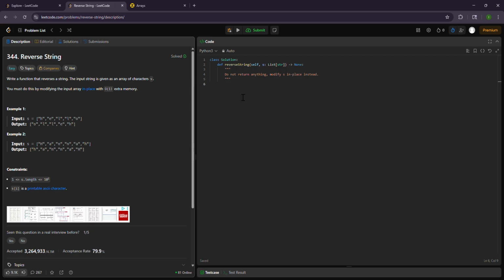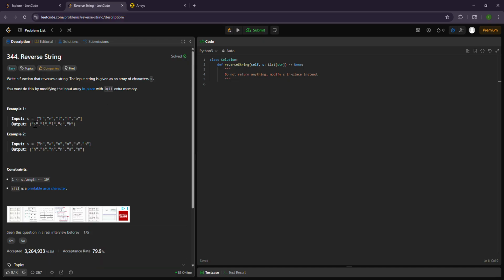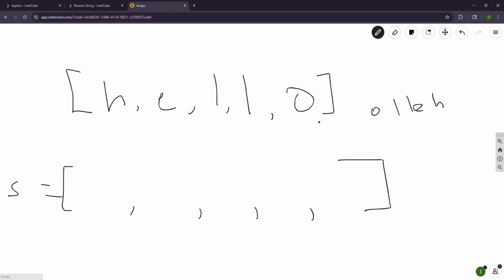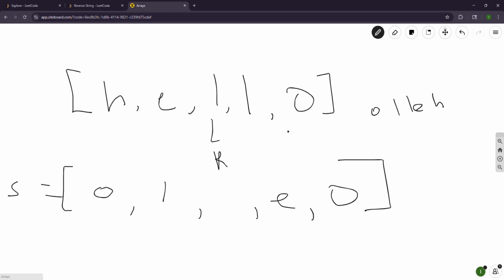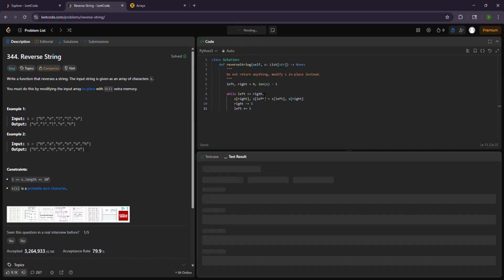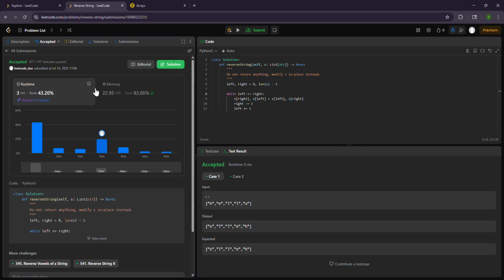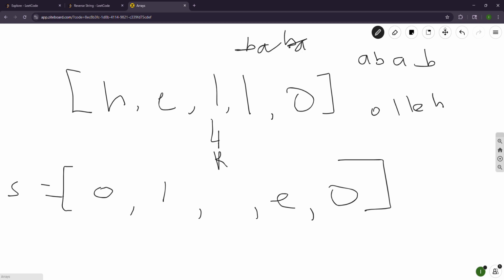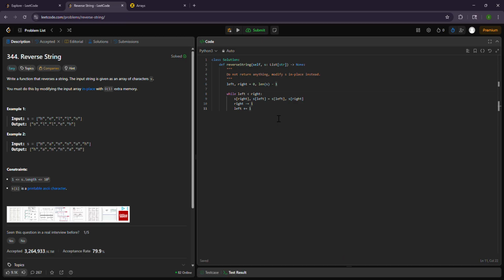Reverse String LeetCode 344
Solved leetcode question 344 (Reverse String) using two pointers